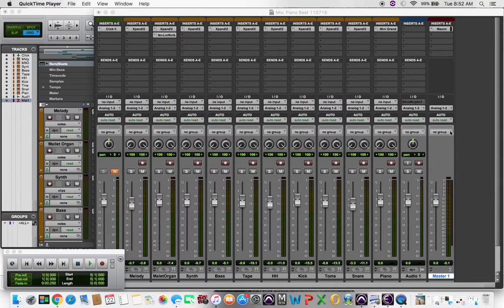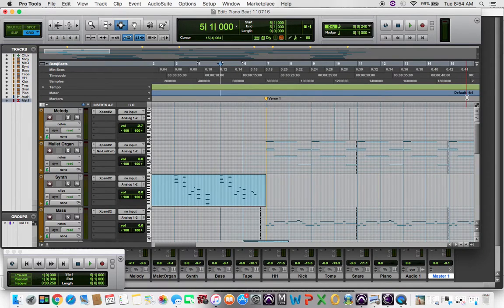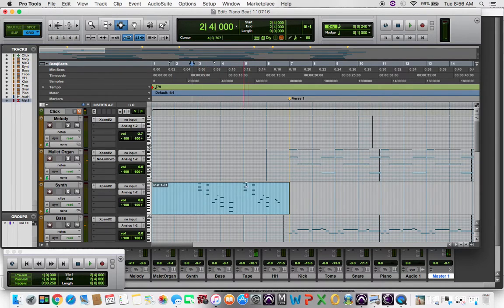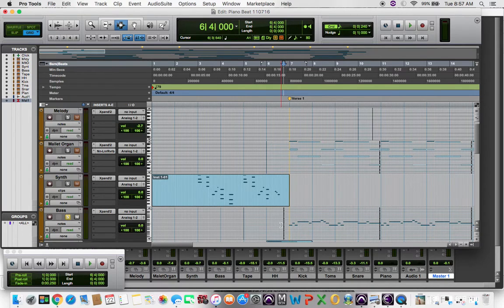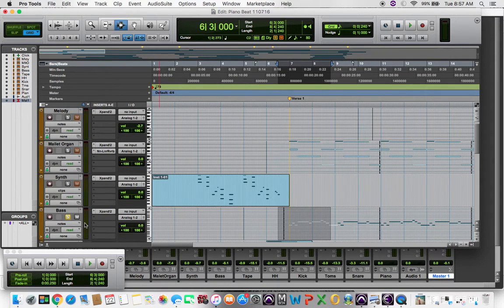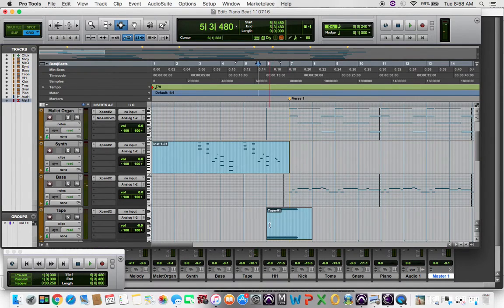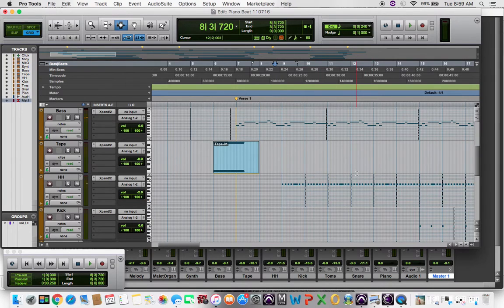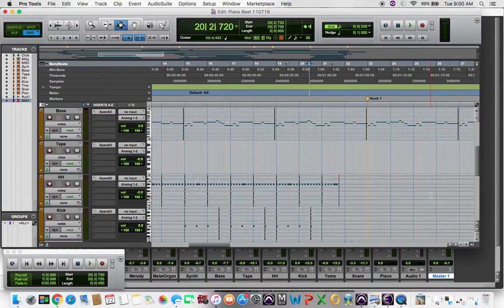Tutorial: How to make a beat with Pro Tools stock plug-ins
Pro Tools for beginners...